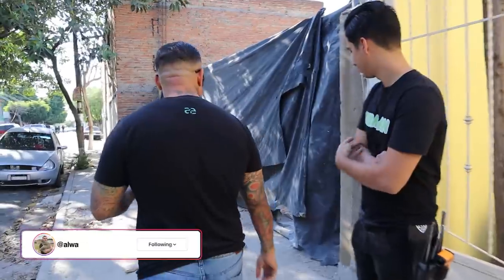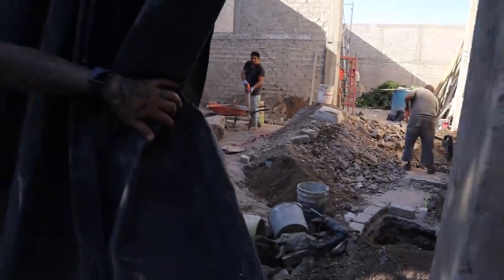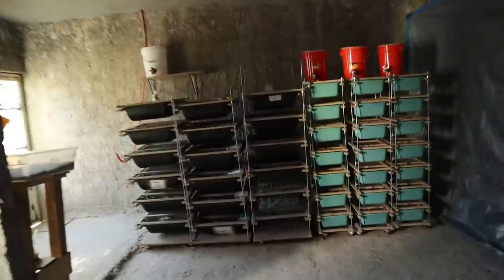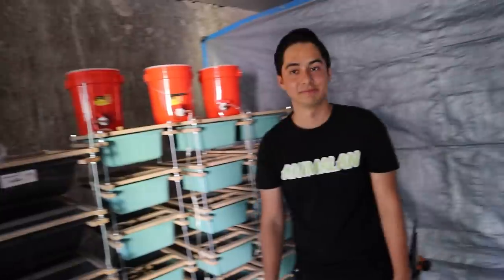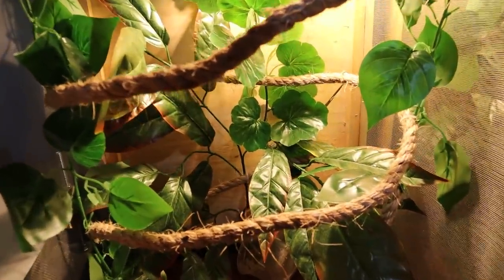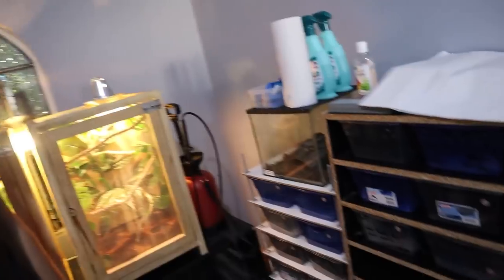This 18 Year Old is Building $500,000 REPTILE FACILITY